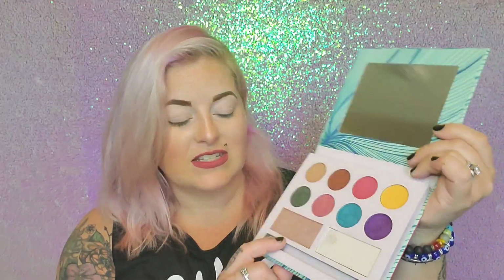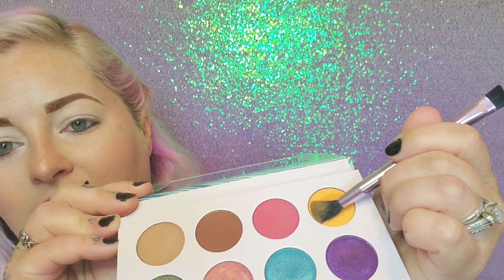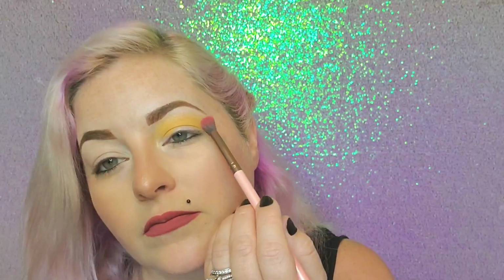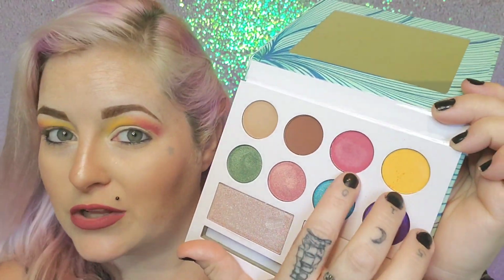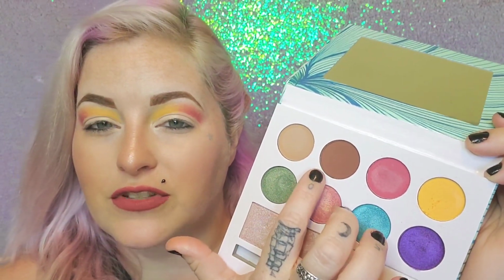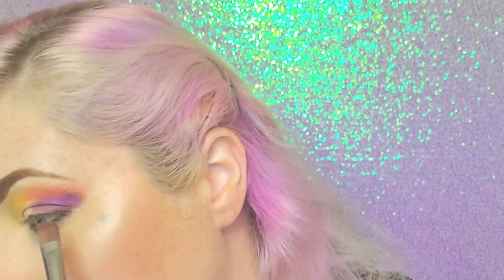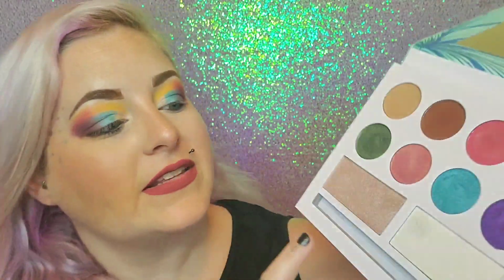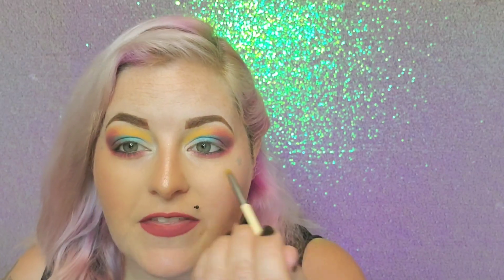Colorful Makeup Tutorial using Moods by Laura Sanchez Palette!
Hey guys! Today I'm showing you how I got this beautiful colorful eye look using my new Moods palette by Laura Sanchez. If you want to see swatches, then go check out my Ipsy unboxing here:

Septangle Swim Dress: